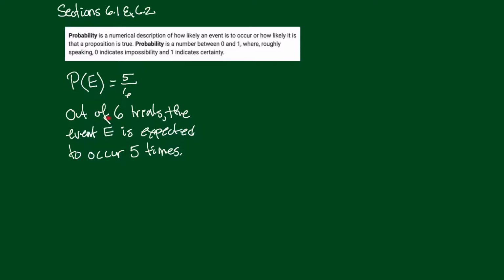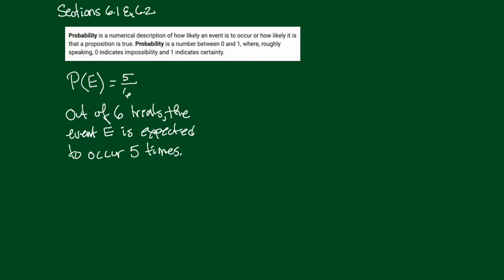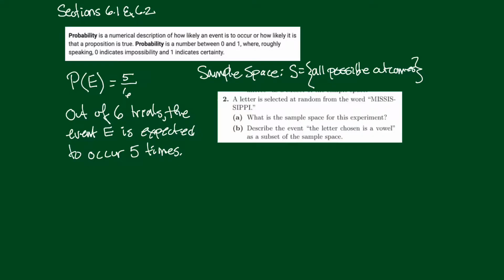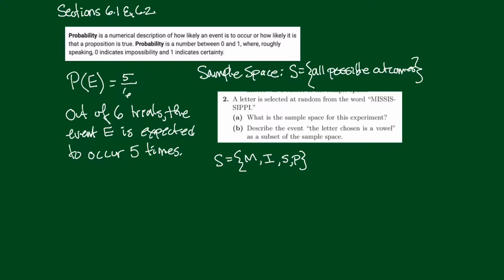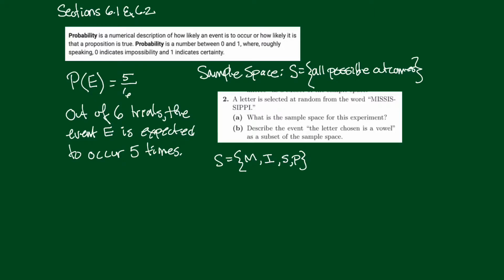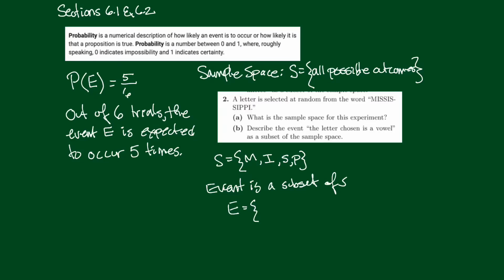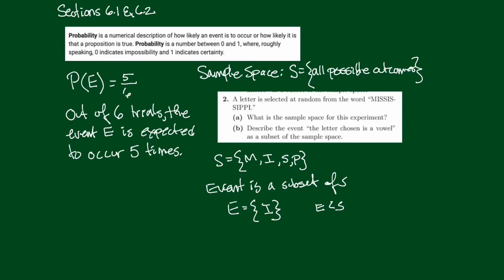Section 6.1 & 6.2 Sample Spaces & Events